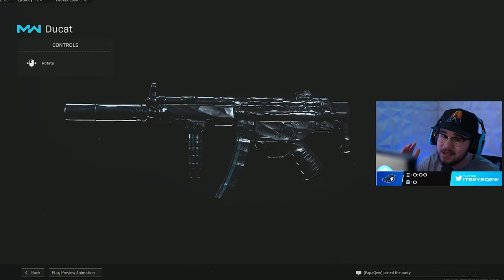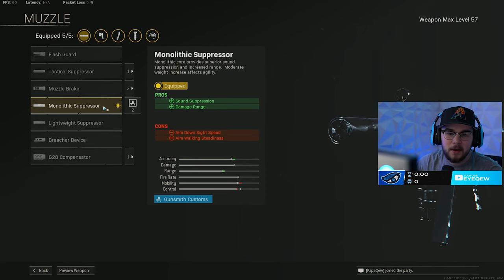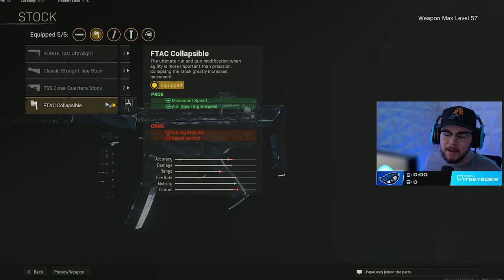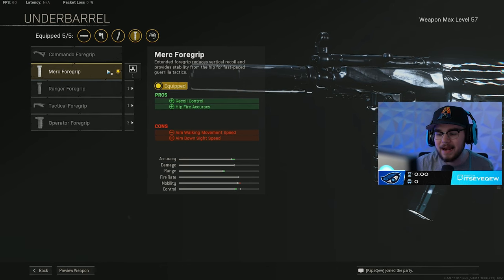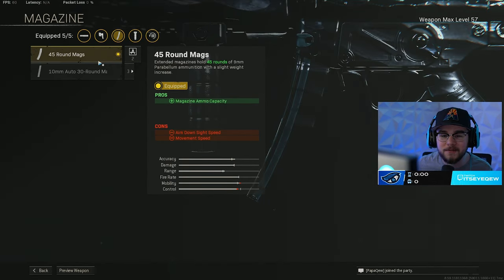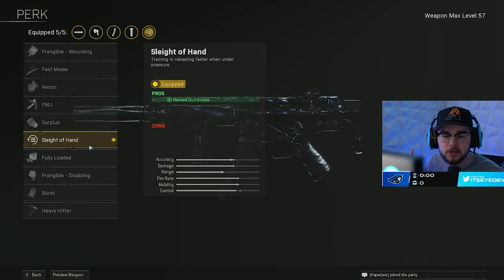new MP5 is *BROKEN* in WARZONE SEASON 4! 😍 (Best MP5 Class Setup)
Best MP5 Class Setup Warzone / Best MP5 Loadout in Warzone